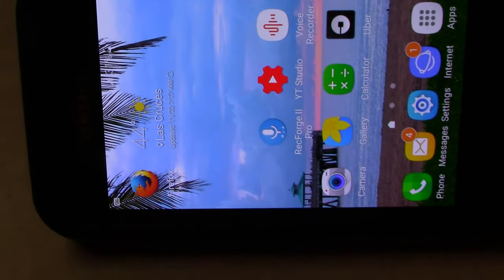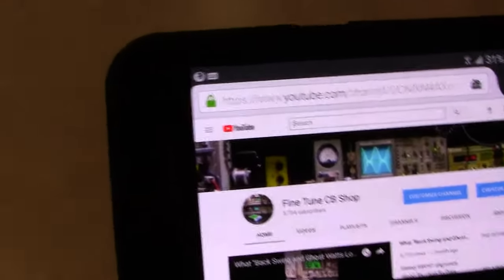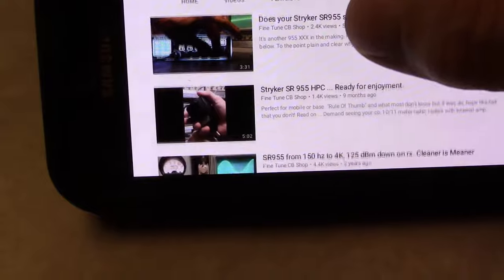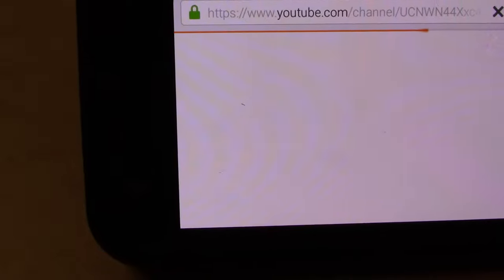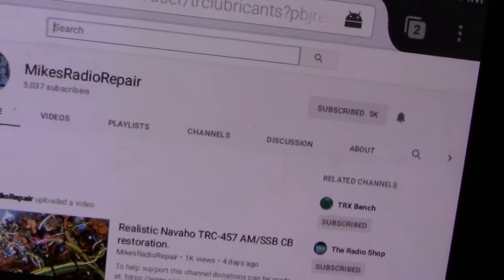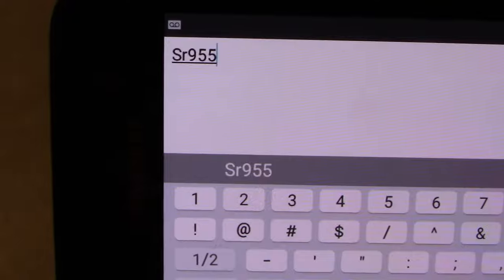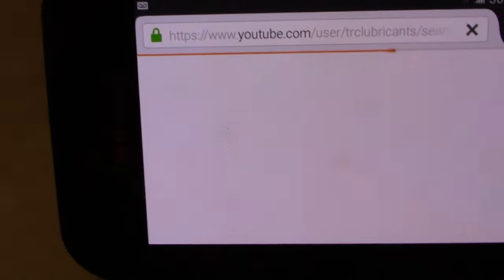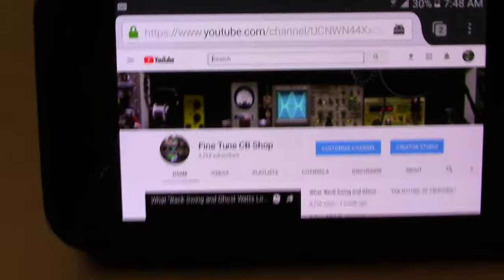How to search for YouTube videos within a channel using an Android.